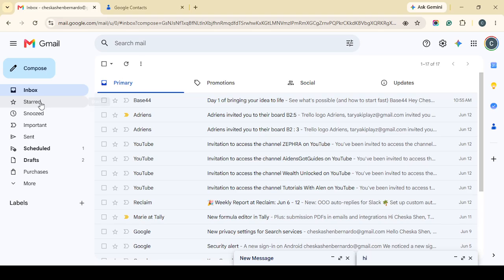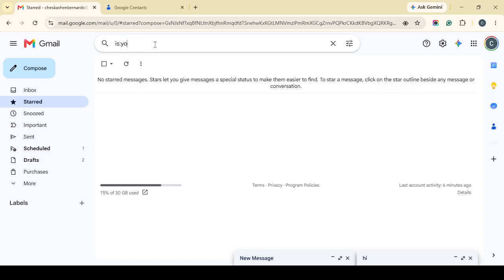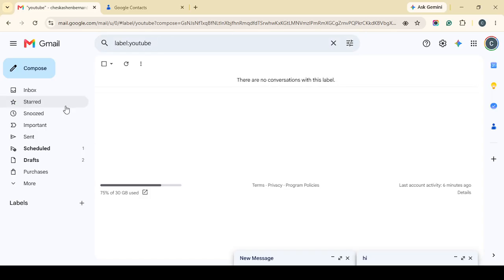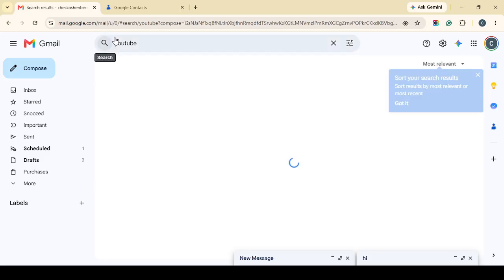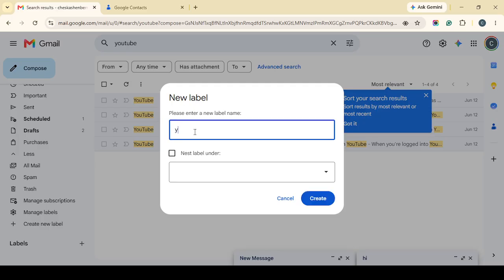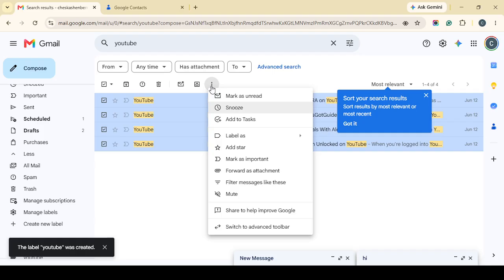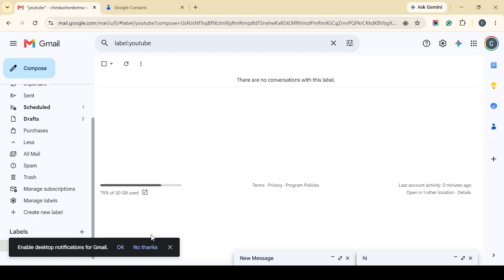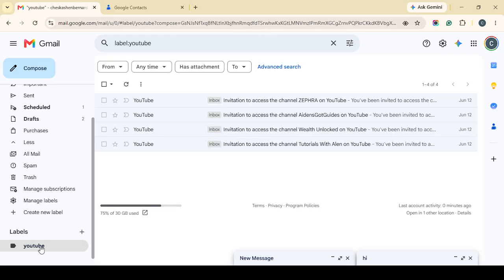How To Use Advanced Search Operators Search Like A Pro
Stop scrolling endlessly through your inbox to find that one specific message! In this tutorial, I will teach you how to master Gmail’s Advanced Search Operators—the hidden secret to searching your emails like a pro. Whether you are looking for emails from a specific client, messages with large attachments, emails received within a certain date range, or messages containing specific keywords, these simple commands will save you hours of time. I will show you how to combine operators to pinpoint any email in seconds. This is an essential productivity skill for virtual assistants, business owners, and anyone juggling high-volume email accounts. Watch this guide to transform your search experience and find exactly what you need, exactly when you need it!